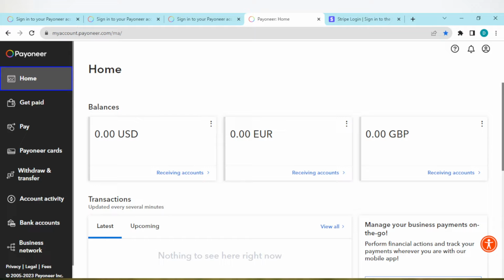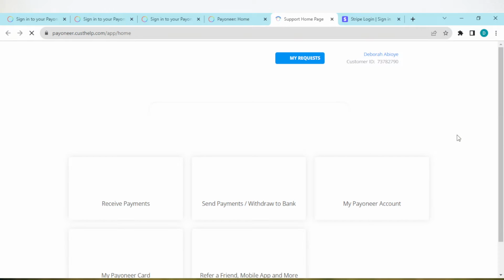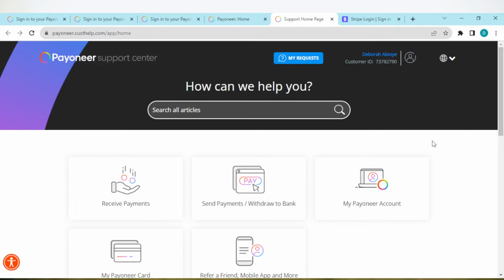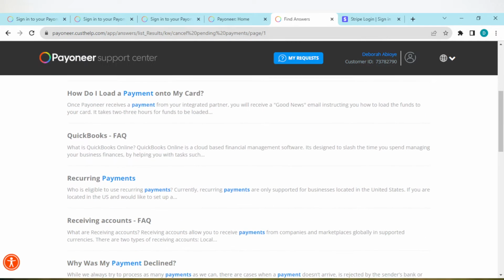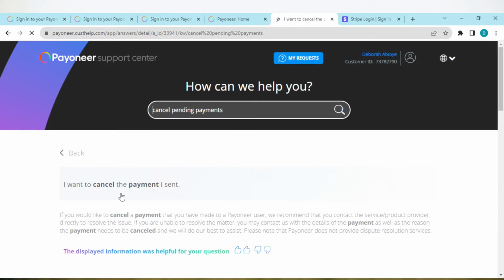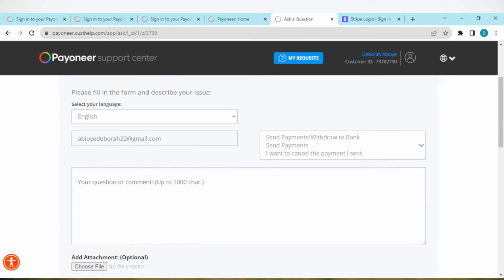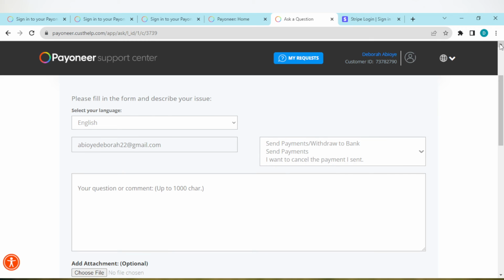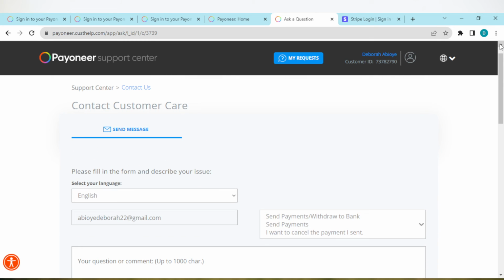How To Cancel Pending Payment on Payoneer (Quick Tutorial)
Today we talk about How To Cancel Pending Payment on Payoneer , so stay until the end of the video to see the full explanation.